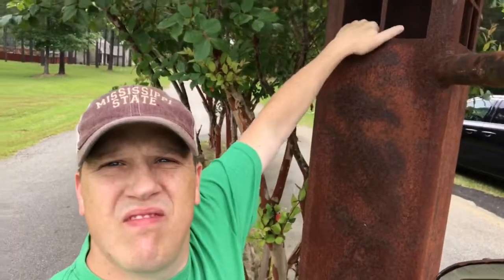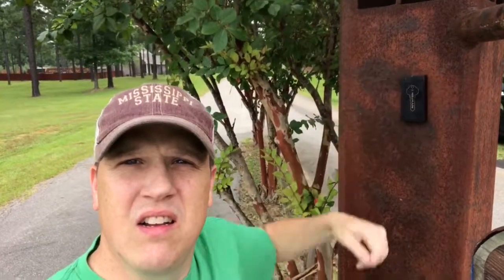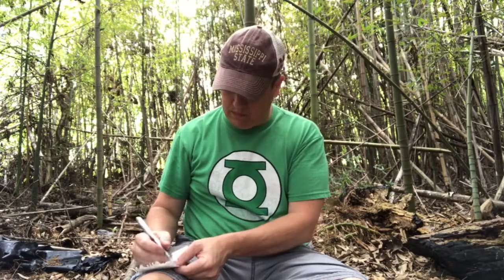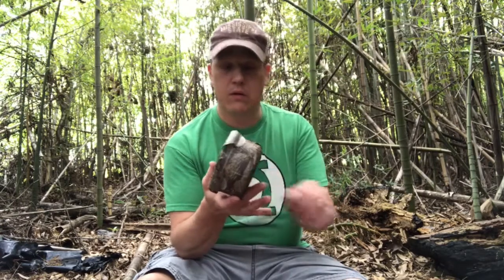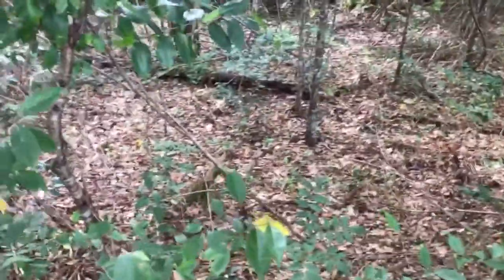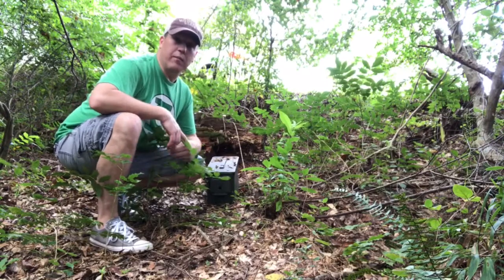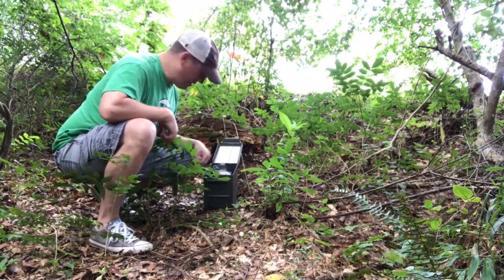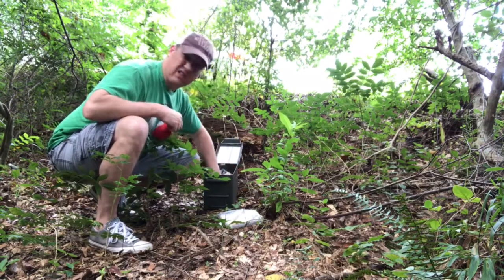Size Matters for a Geochallenge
I rather enjoy doing Lisa's Challenges. I got a little confused with this one. Watch to see why.